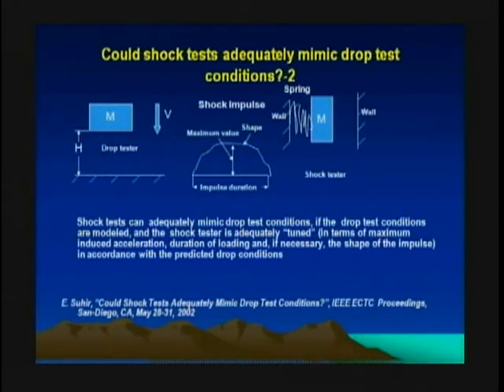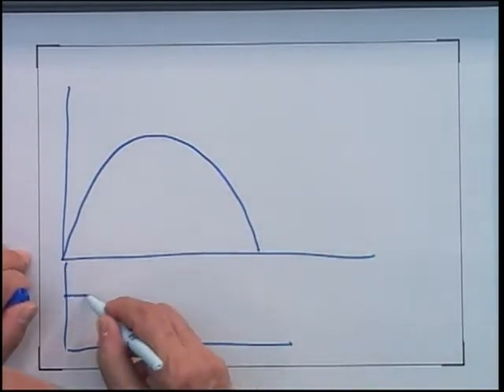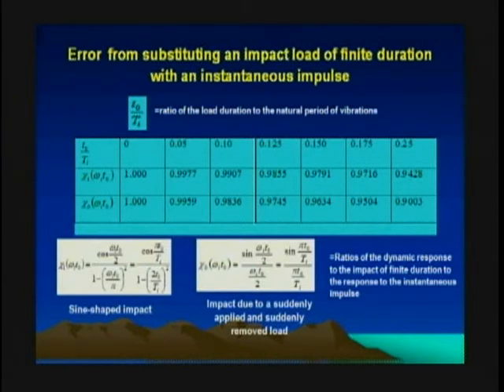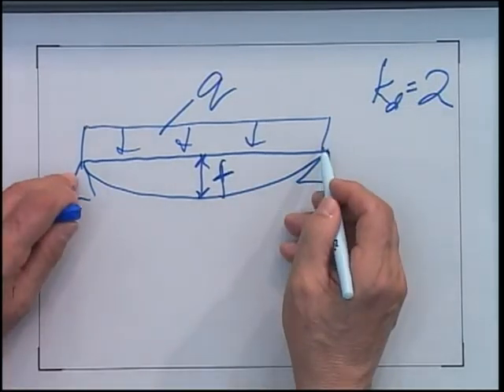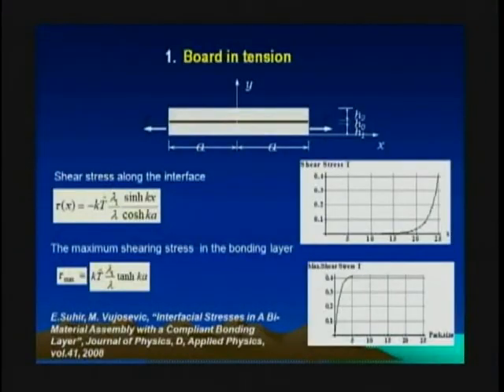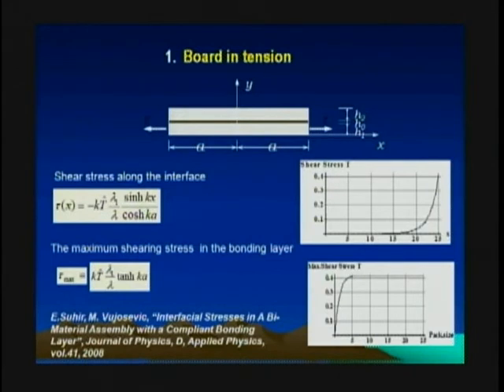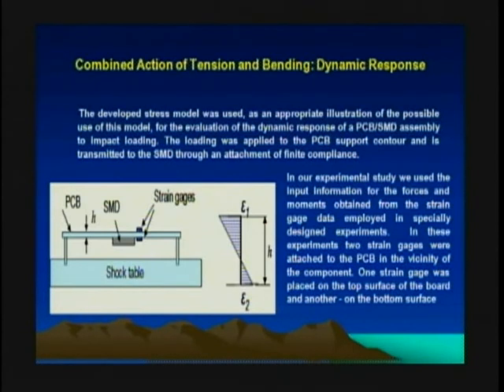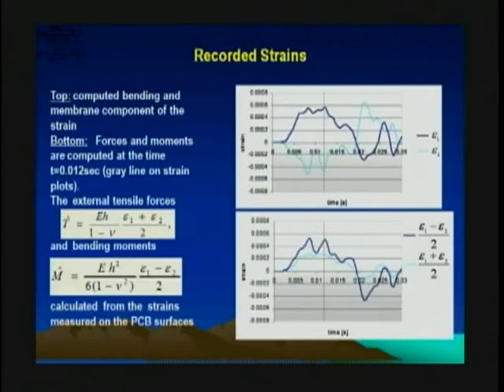Suhir-Dynamic Response of Electronic Str... /Disk 2/VTS 01 2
Suhir disk 2 part A2